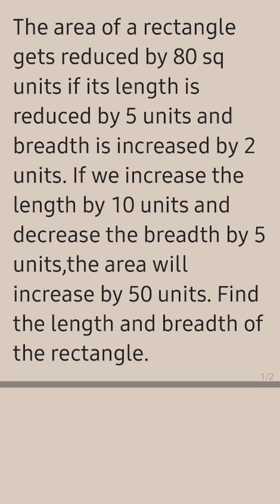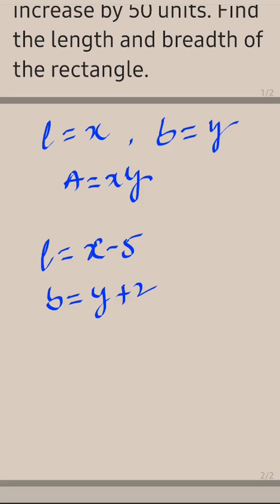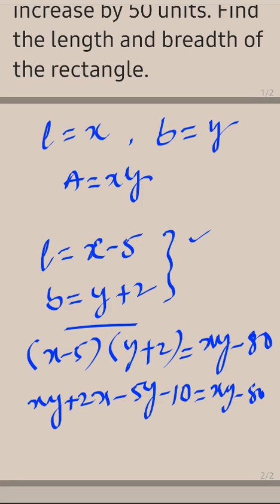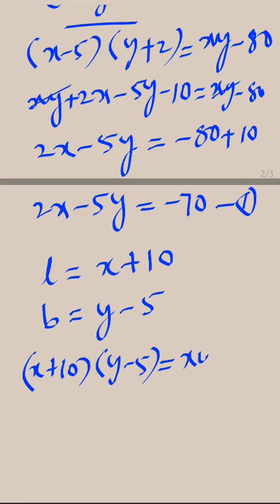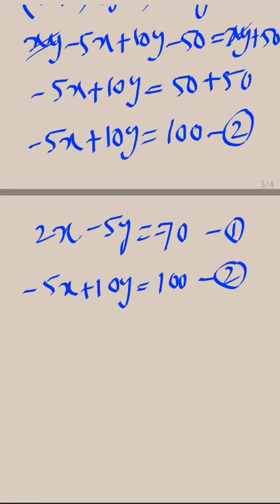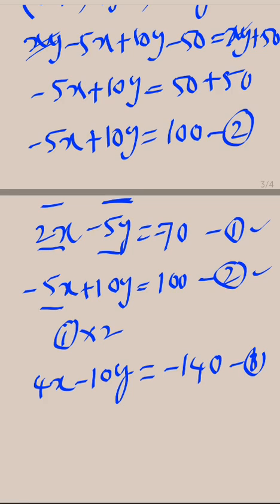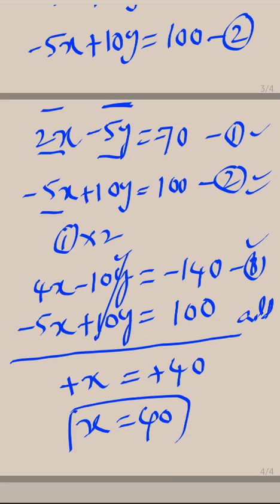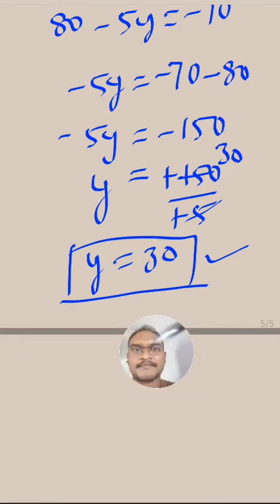STORY PROBLEM OF PAIR OF EQUATIONS SOLVE BY ELIMINATION METHOD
The area of a rectangle gets reduced by 80 sq units if its length is reduced by 5 units and
breadth is increased by 2 units. If we increase the length by 10 units and decrease the breadth by 5 units,the area will increase by 50 units. Find the length and breadth of the rectangle.